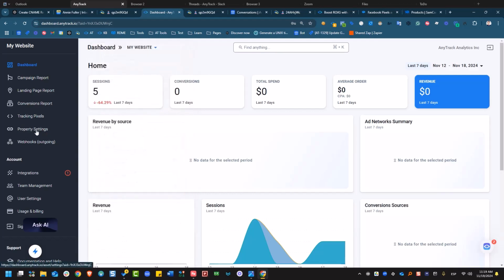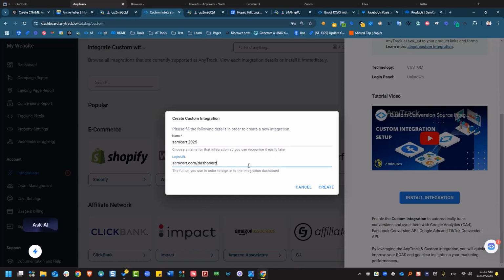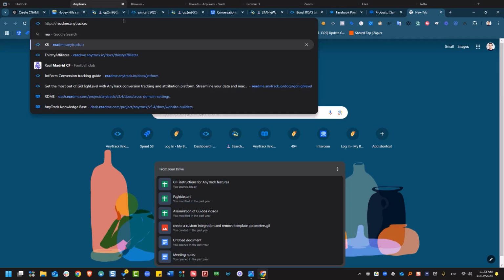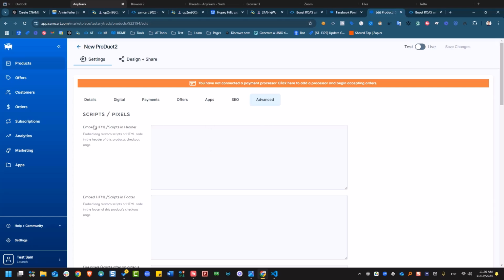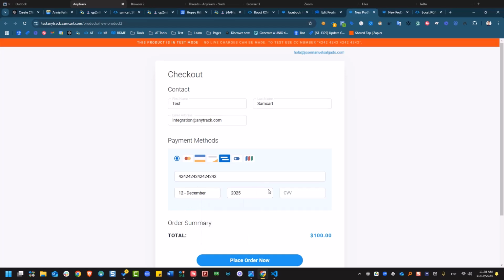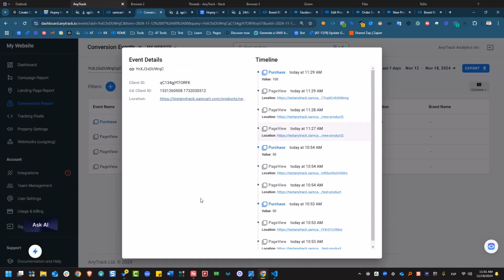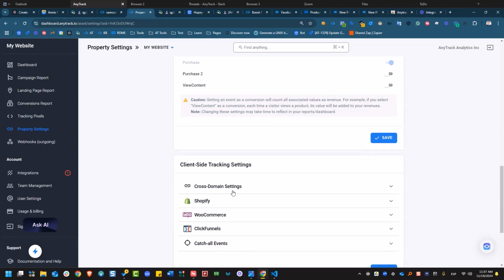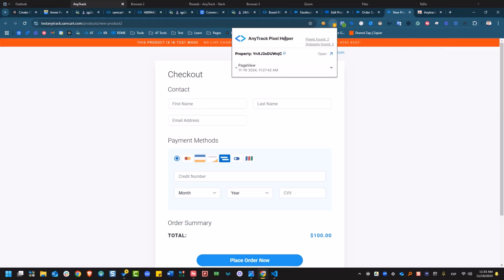Integrate SamCart with AnyTrack - Setup Tutorial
Watch this video to learn how to integrate Samcart with AnyTrack to start sending your conversions to the conversion API of your ad networks.